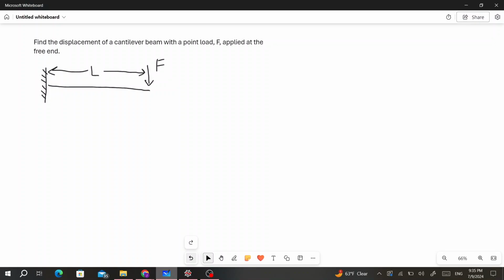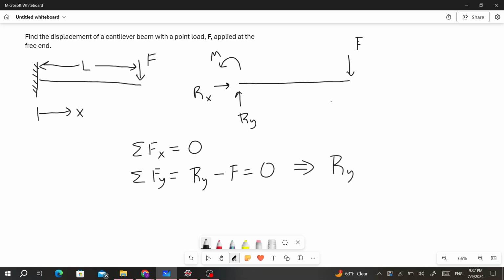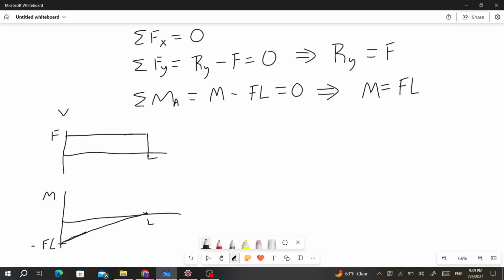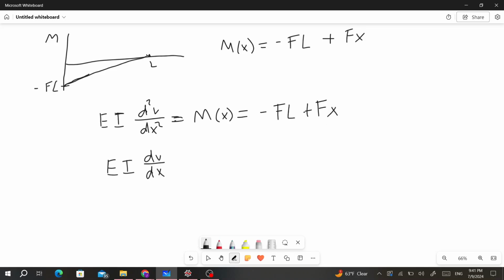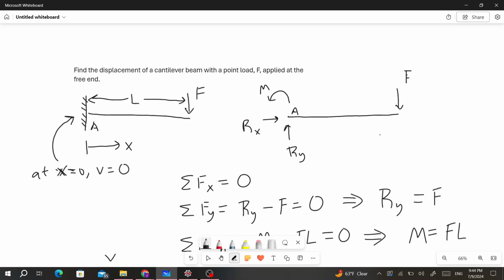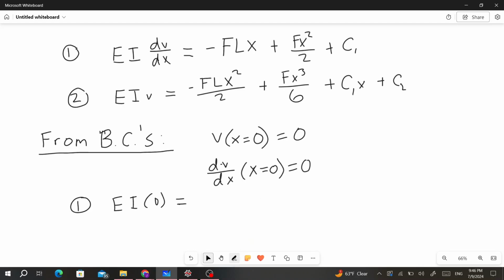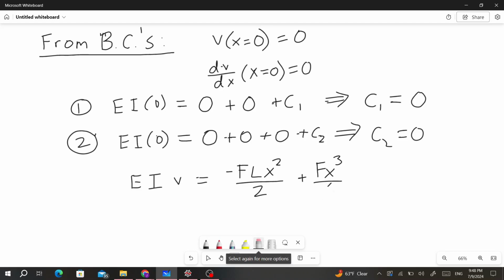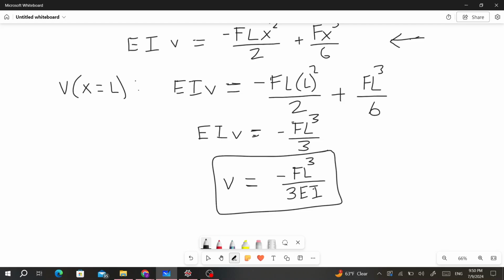Mechanics of Materials - Method of Integration